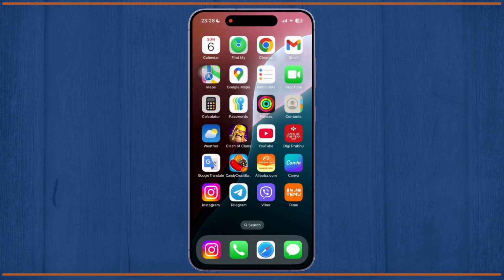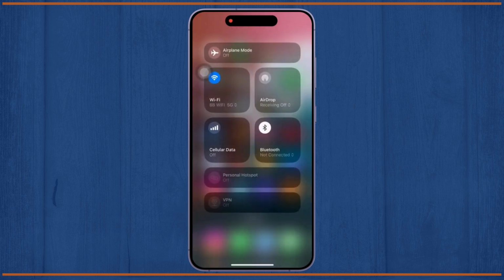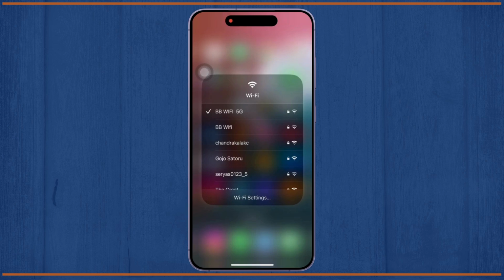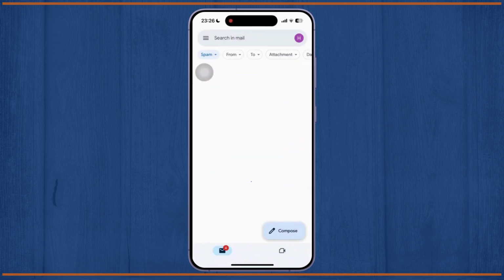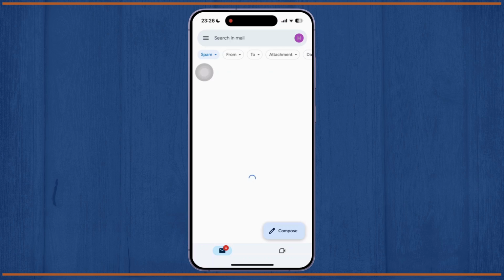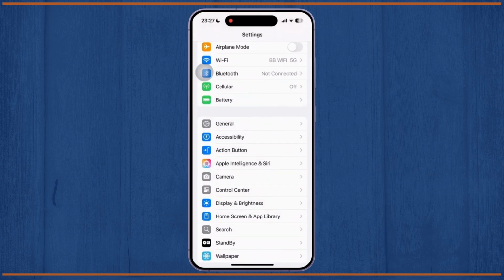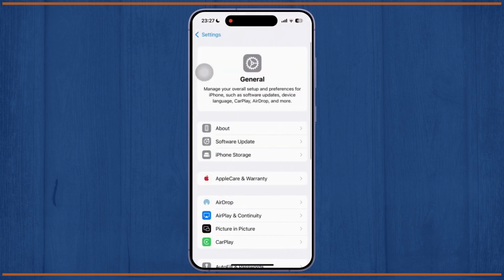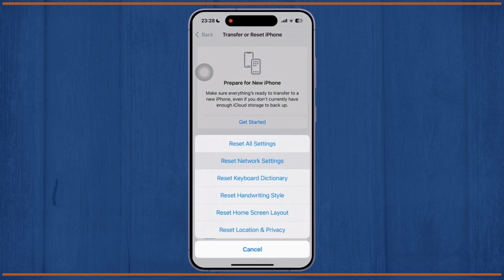How to Fix Gmail Not Receiving Verification Code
Learn how to fix Gmail not receiving verification codes in this step-by-step tutorial. If you're having trouble with not receiving emails or verification codes on Gmail, we’ll walk you through the solution to get you back on track.

In this video, you'll discover how to resolve the issue of Gmail not receiving verification codes. We'll also cover potential reasons why Gmail might not be receiving emails or verification codes, and how to fix these issues.

Timestamps:

0:00 Introduction

0:30 Step 1: Check Your Internet Connection

1:00 Step 2: Verify Gmail Settings

1:25 Step 3: Troubleshooting Other Issues

not receiving gmail verification code

fix gmail not receiving verification code